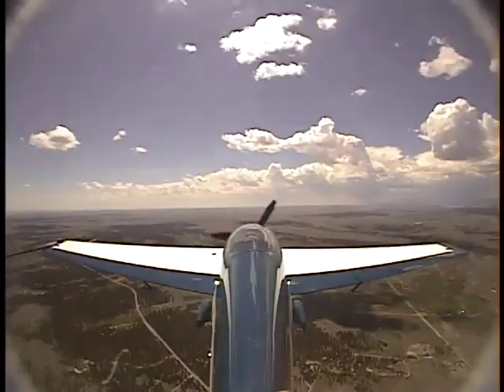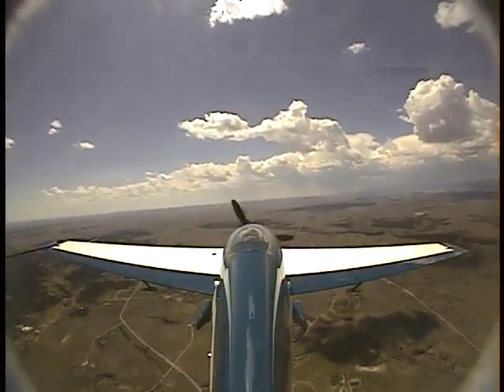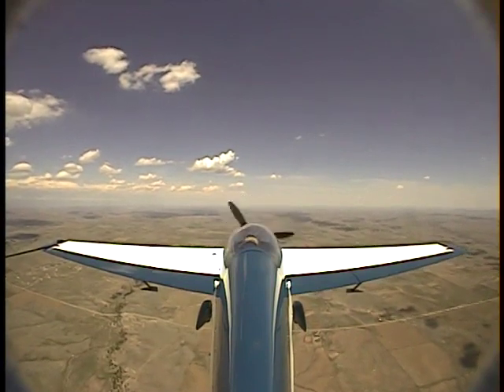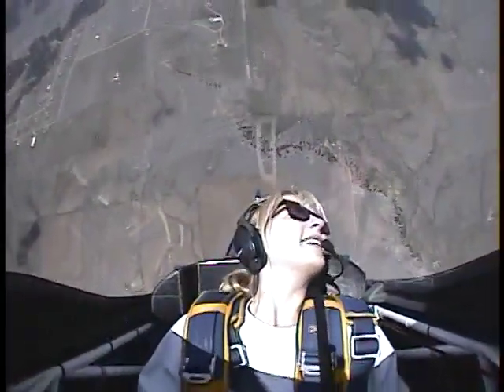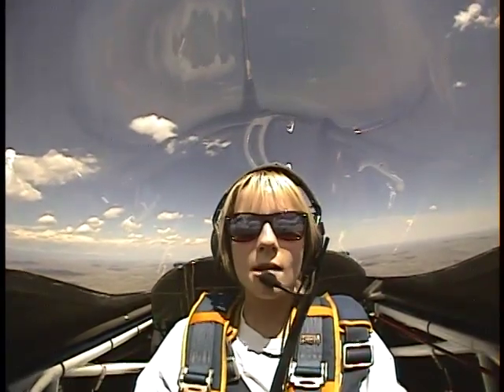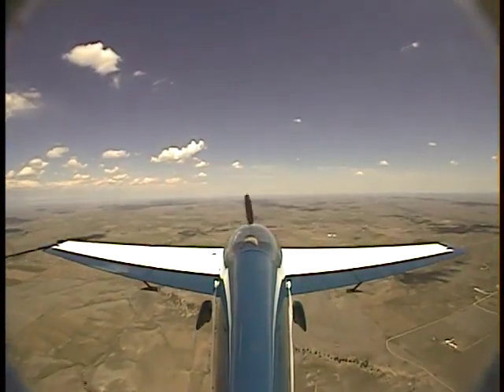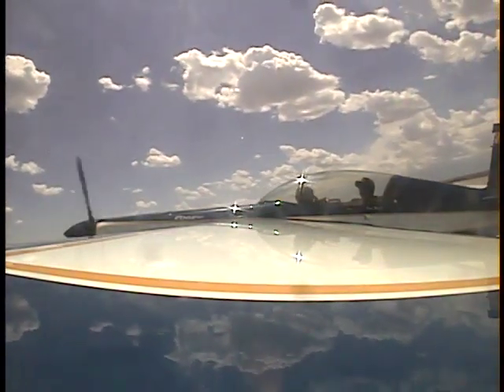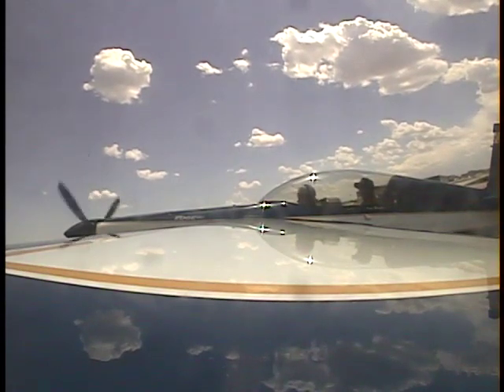Alli 1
Alli goes for her first aerobatic flight. She is AWESOME! And she learns how to do a roll on her first flight!